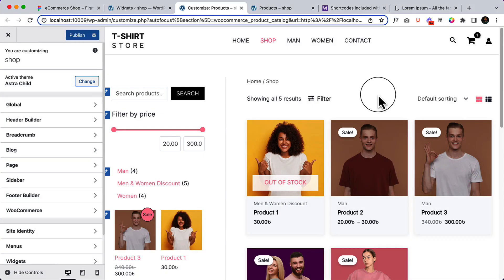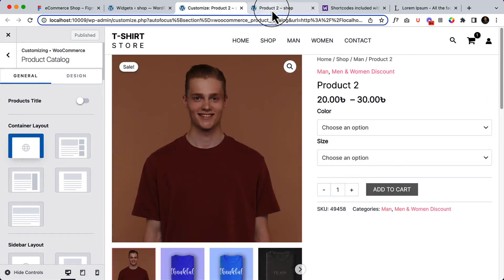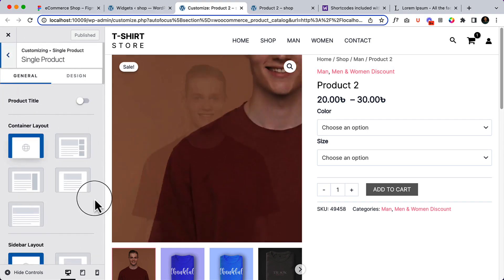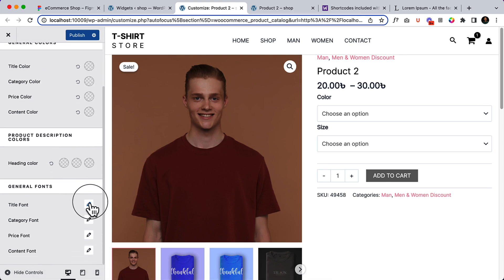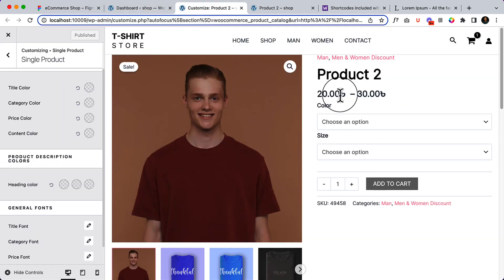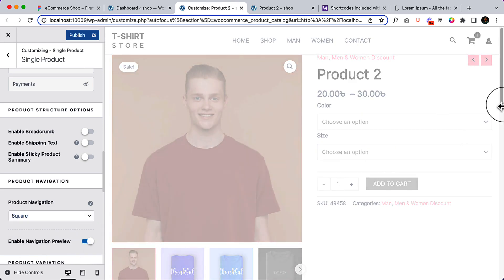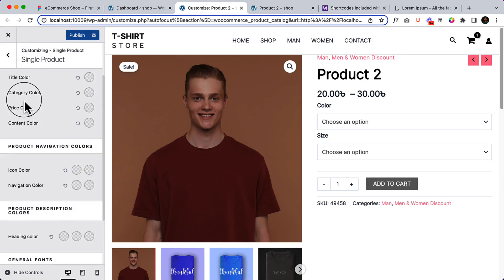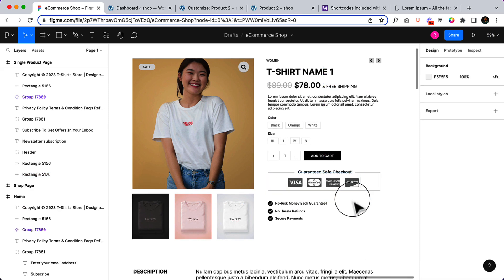25. Astra pro Single Product page Design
In this video I'll show you how to customize Astra pro single product page properly and convert a design from figma to WordPress while using WooCommerce.